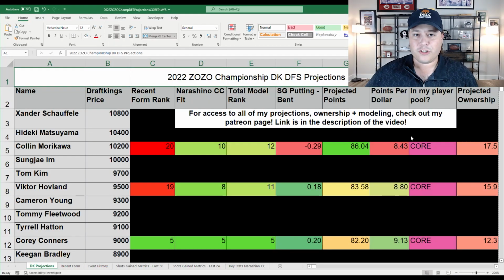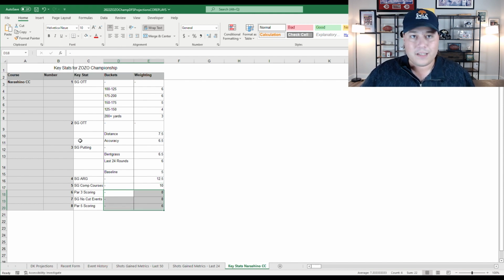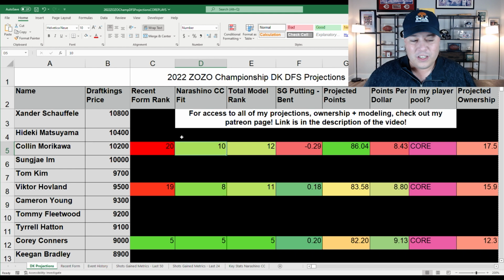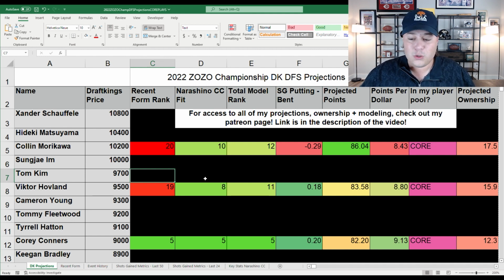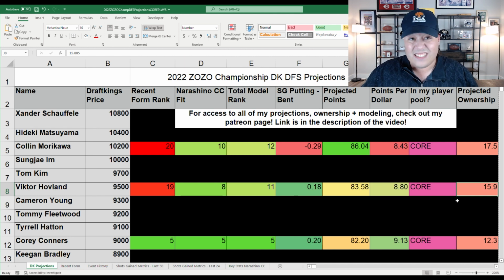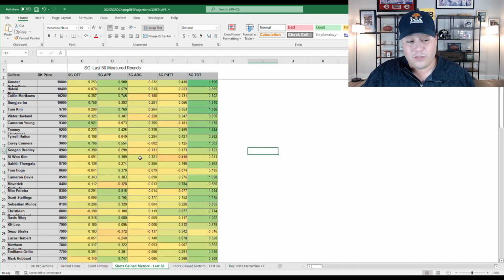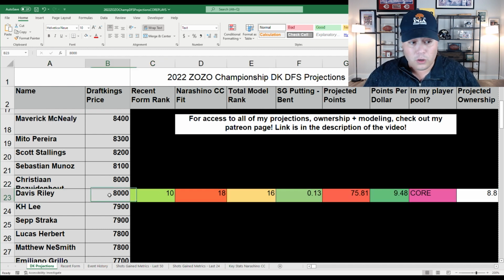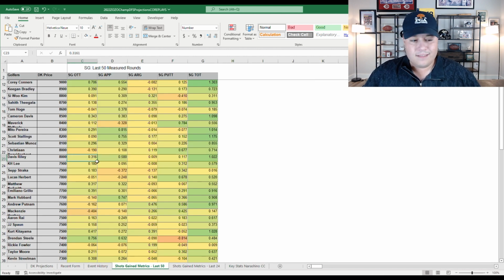DFS Core Plays - 2022 ZOZO Championship Draftkings Golf Picks: Top GPP Plays Priced $8,000+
In this version of my weekly PGA Tour video, I cover The 2022 ZOZO Championship and my top 4 picks for GPPs on Draftkings DFS.

This is part 2 of my weekly PGA Tour analysis for the week, part 1 was uploaded earlier today and gives a full course breakdown of what to expect this week at Narashino CC. Link to the video: